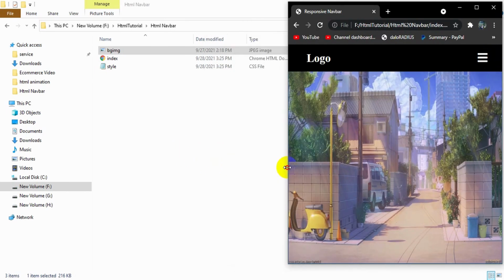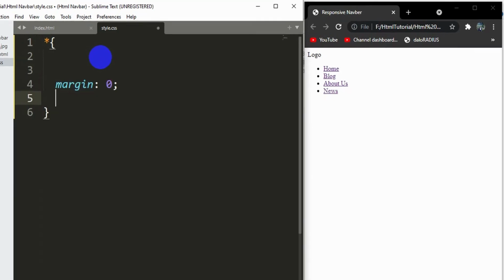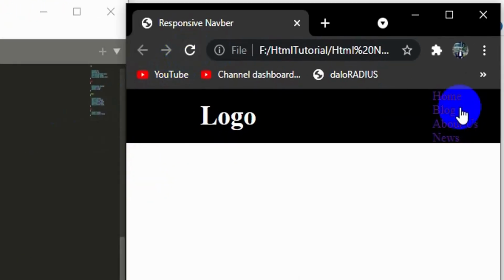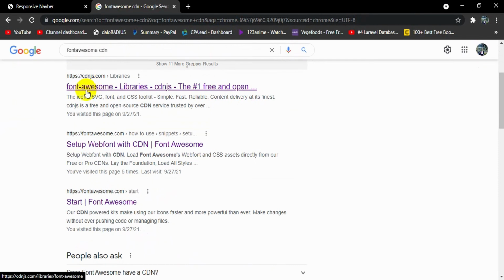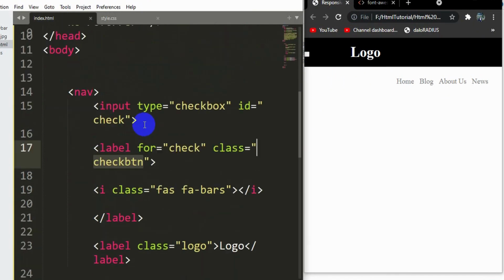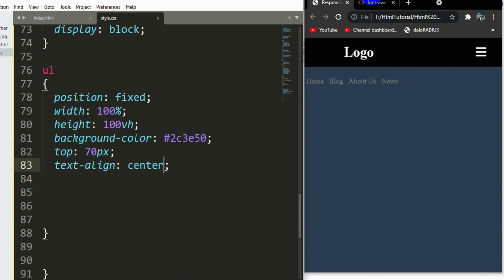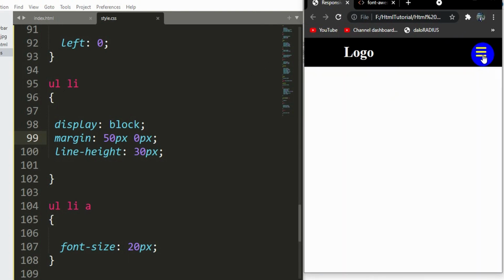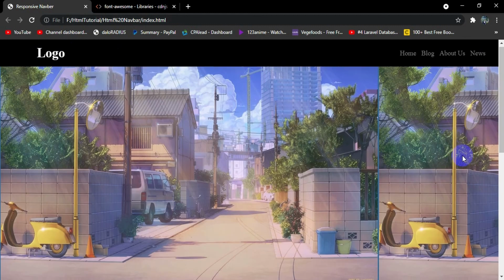How To Make Responsive Navbar Using HTML & CSS Tutorial For Beginners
How To Make Responsive Sticky Navbar Using HTML & CSS Tutorial For Beginners